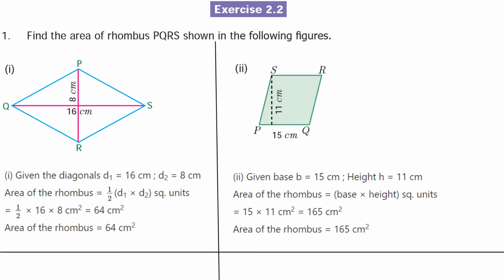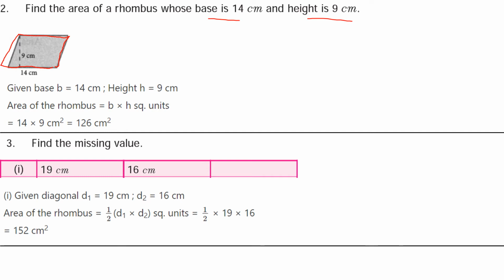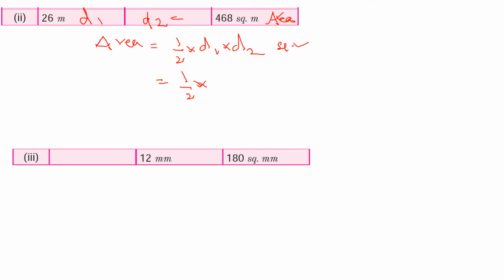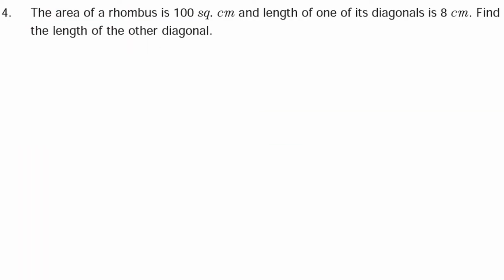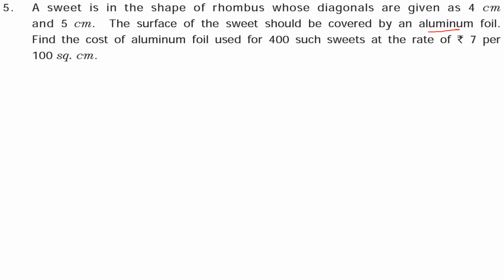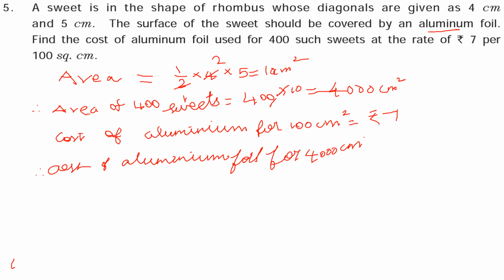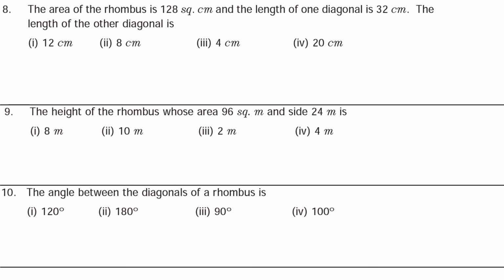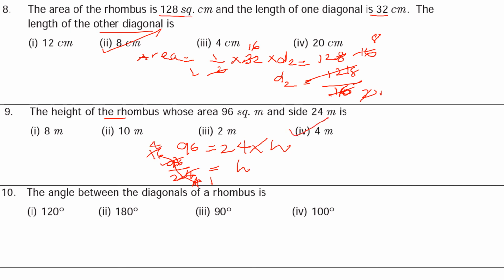TN samacheer class7 maths term1 ex2.2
IN this, I have explained to find area of rhombus, base, height diagonal in detail. ex2.2 related all sums solutions given .revise it students
tnsamacheer#maths#term1#chapter2measurements#ex2.2